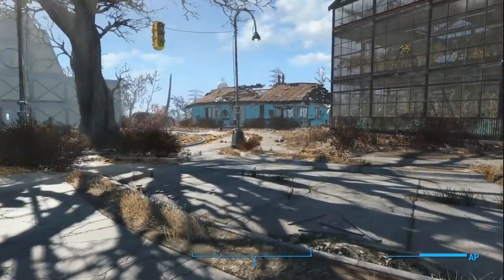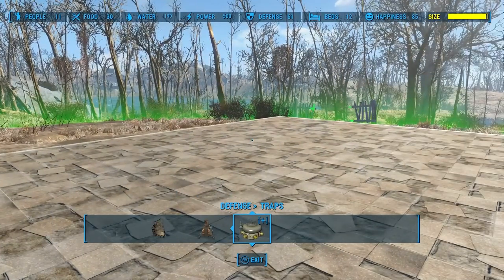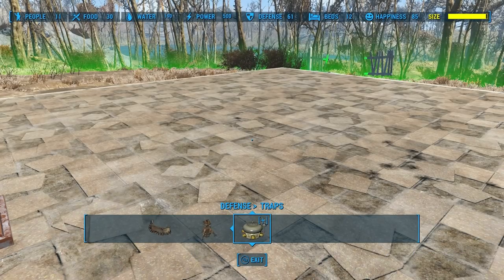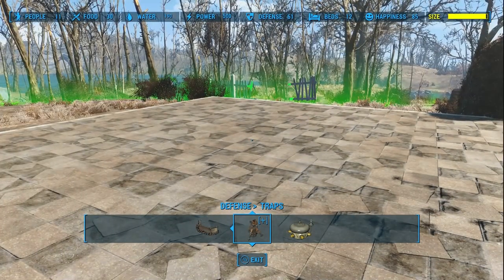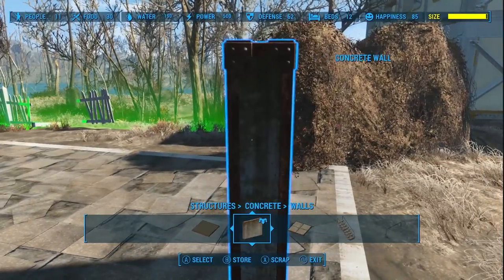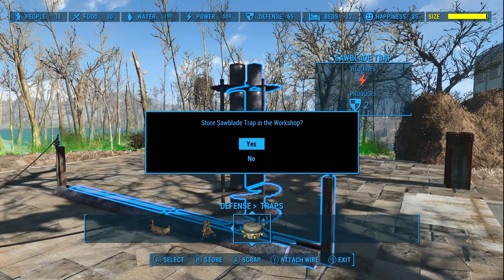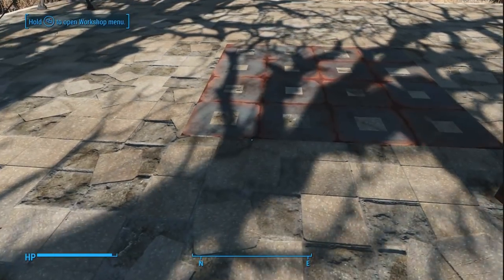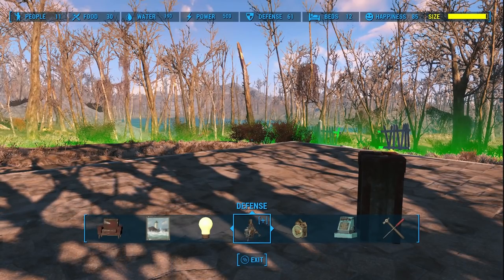TRAPS! 😈 Fallout 4 No Mods Shop Class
In this video, I'll go through and analyze all the available traps without mods. This is one of two tips and tricks videos I'll post to help you guys out with your submissions into the Trap Maze Contest!

▼ Rᴇғᴇʀᴇɴᴄᴇᴅ Vɪᴅᴇᴏs

Shout-out to the Senior Student Council Members: Angelwantstoplay, David Cameron, Dink Meeker, Ethan Dupes, Goofyoldguyplays, and Red T. Basco

Happy building!